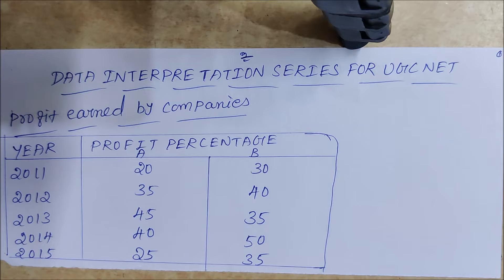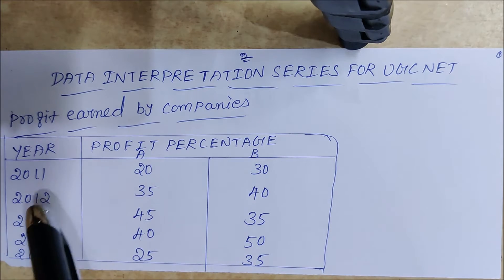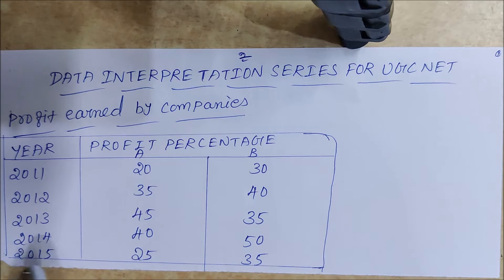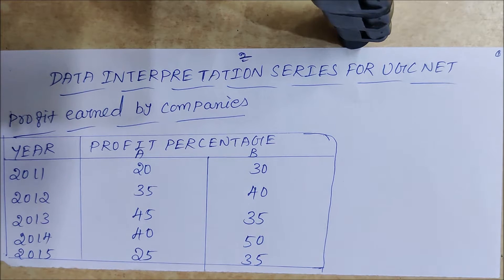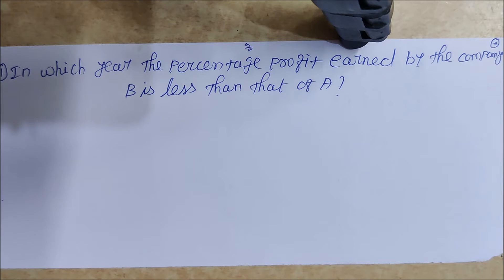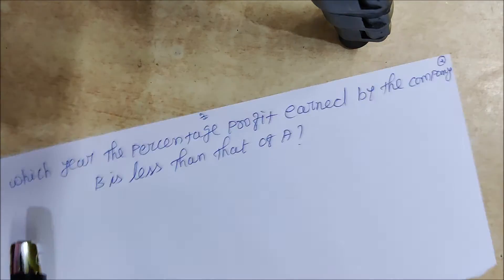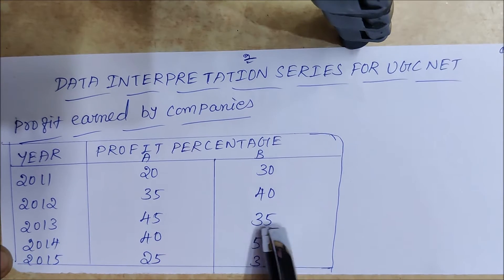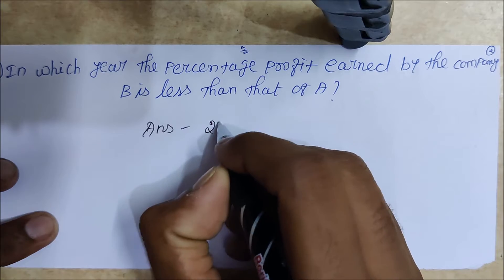Data Interpretation for UGC NET - 8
Best channel to learn for competitive exams in Tamil.

Banking, SSC, Railways, TNPSC.

The way to prepare for competitive exams, providing tricks to crack competitive exams.

5. - Indus Valley Civilization part 2
6. - Indus Valley Civilization Part 3
7. - Indus Valley Civilization part 4
8. - Indus Valley Civilization Part 5
9. - Indus Valley Q & A Session 1
10. - Indus Valley Q & A Session 2
11. - Indus Valley Q & A Session 3

REASONING ABILITY
14. - Ranking and Arrangement part-1
15. - Ranking and Arrangement part-2
16. - Ranking and Arrangement part-3
17. - Ranking and Arrangement part-4
18. - Ranking and Arrangement part-5(1)
19. - Ranking and Arrangement part-5(2)
20. - Ranking and Arrangement part-6
28. - Coding & Decoding Type-II (Part-6)
29. - Coding & Decoding Type-II (Part-7)
30. - Coding & Decoding Type-II (Part-8)
31. - Coding & Decoding Type-III (Part-9)
32. - Coding & Decoding Type-IV and V (Part-10)
33. - Coding & Decoding New Pattern Introduction (Part-1)
34. - Coding & Decoding New Pattern Part-1
35. - Coding & Decoding New Pattern Part-2
36. - Analogy Introduction Part 1
37. - Analogy Introduction Part 2
38. - Analogy Introduction Part 3
39. - Analogy Introduction Part 4
40. - Analogy Introduction Part 5

49. - Cube Root short tricks
50. - Cube Short Cut Methods
51. - Square root non perfect square numbers
52. - Cube Root non perfect cube numbers

2. - DATA INTERPRETATION PART 2
3. - DATA INTERPRETATION PART 3
4. - DATA INTERPRETATION PART 4
5. - DATA INTERPRETATION PART 5
6. - DATA INTERPRETATION PART 6
7. - DATA INTERPRETATION PART 7
8. - DATA INTERPRETATION PART 8